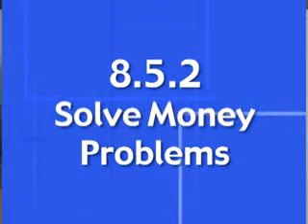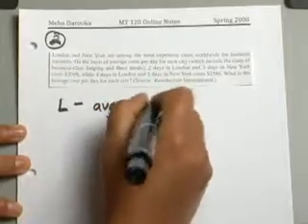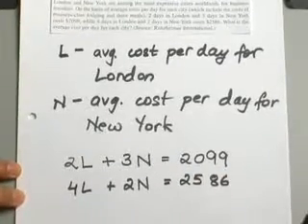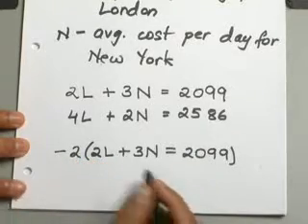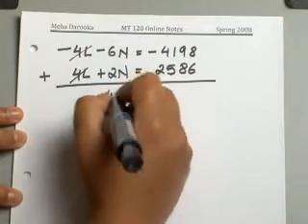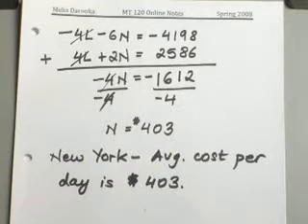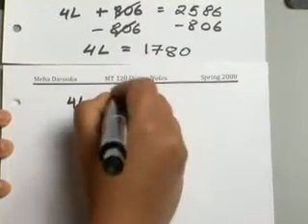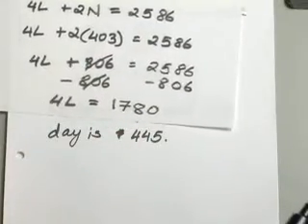8.5.2 Systems of Linear Equations: Solve Money Problems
Solve system of linear equations involving money application problems.